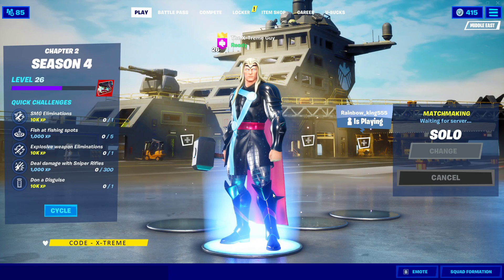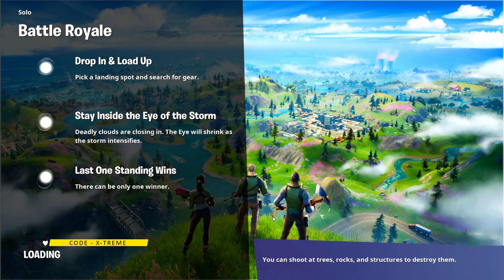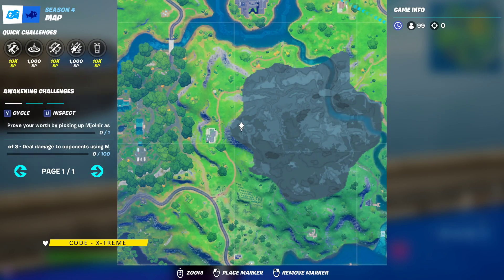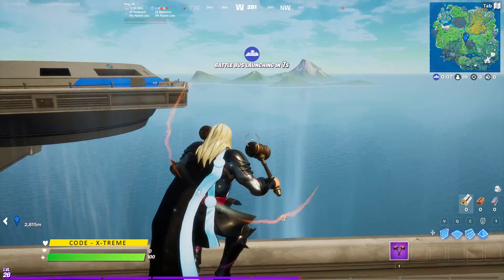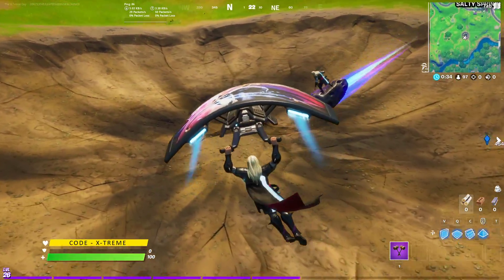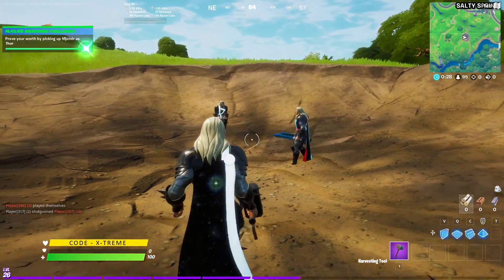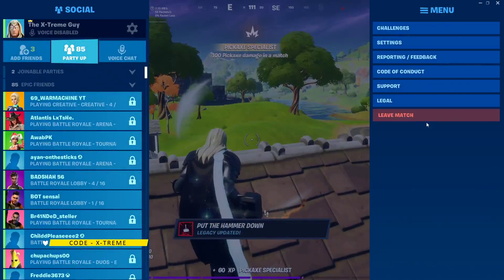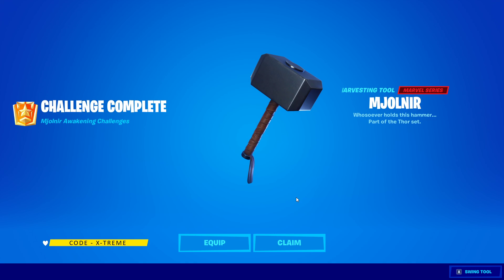How to GET Thor's Hammer AKA Mjolnir Pickaxe in Fortnite Season 4